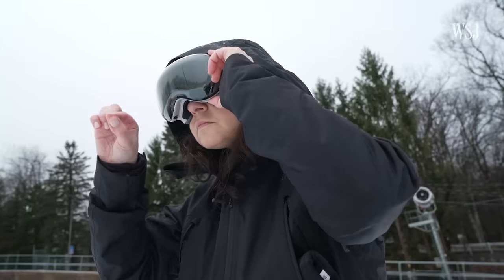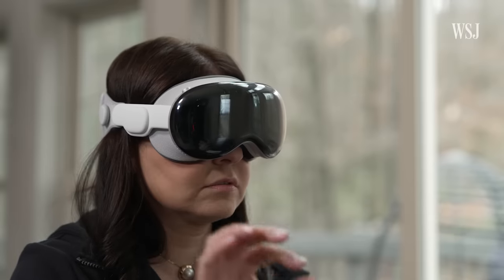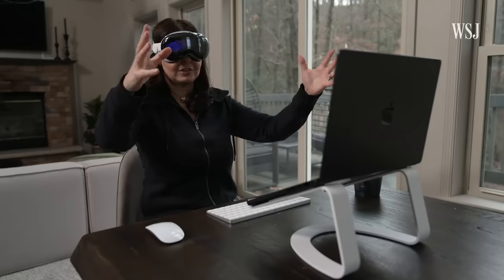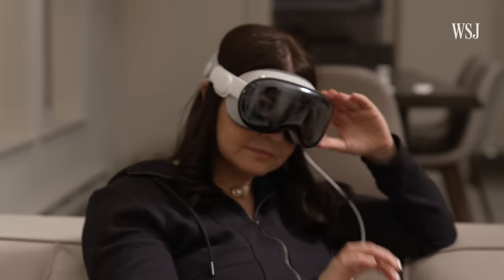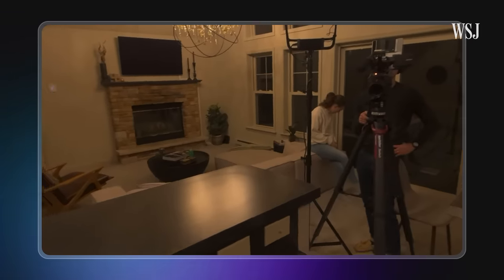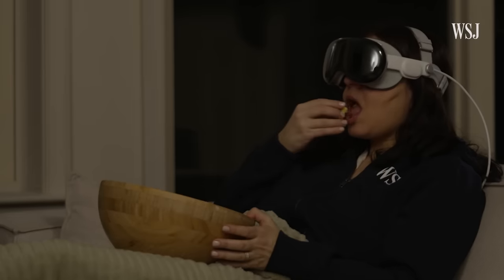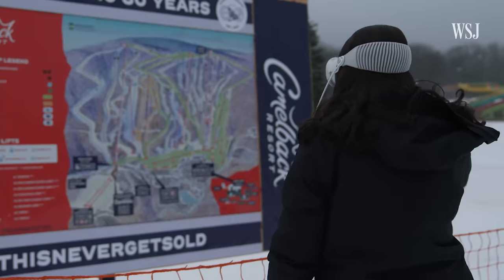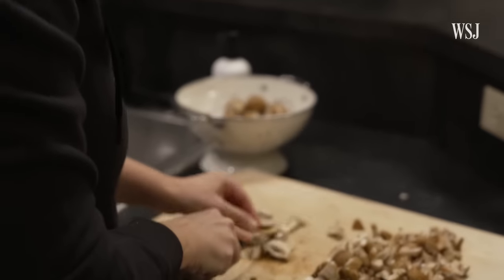I Spent 24 Hours Wearing Apple’s Vision Pro Headset | WSJ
Apple’s Vision Pro mixed-reality headset puts digital information in your real world. But how does it fit into your daily life with activities like working, watching Apple TV, cooking and FaceTiming?

WSJ’s Joanna Stern attempted to wear it for 24 hours straight—including on the ski slope.

Chapters:
0:00 Apple’s headset
0:59 Working
2:28 Personas
3:40 Cooking
5:27 Watching
6:15 Glasses
6:33  Skiing / Spatial Video
7:37 Takeaways

Tech Things With Joanna Stern
Everything is now a tech thing. In creative and humorous videos, WSJ senior personal tech columnist Joanna Stern explains and reviews the products, services and trends that are changing our world.